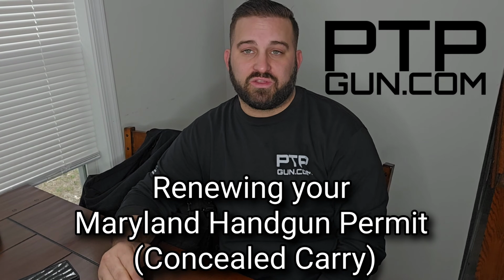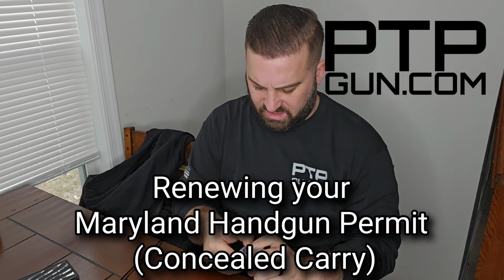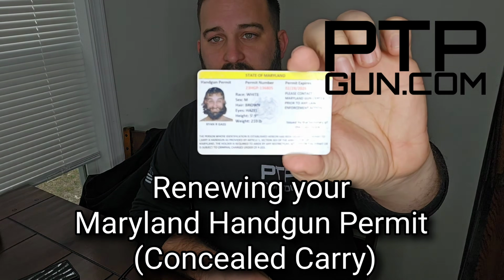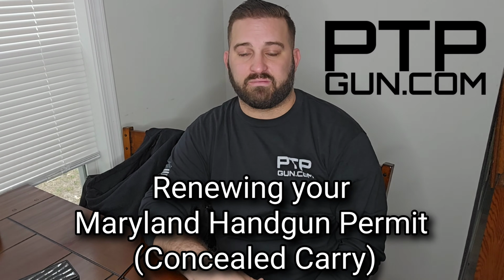Renewing your Maryland Handgun Permit (Concealed Carry)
Embark on a comprehensive guide to renewing your Maryland Handgun Permit (Concealed Carry) in this exclusive session with the experts from PTPGUN Firearms Training. Join us as we navigate the intricacies of the renewal process, discussing key requirements, timelines, and essential tips to ensure a smooth and successful renewal. Whether you're a seasoned permit holder or considering obtaining one, this discussion sheds light on the crucial aspects of maintaining your concealed carry rights in Maryland. Don't miss this invaluable opportunity to stay informed and prepared.

Ryan Gass
Founder
Practical Training Professionals